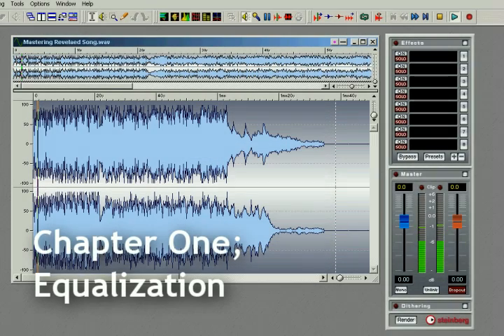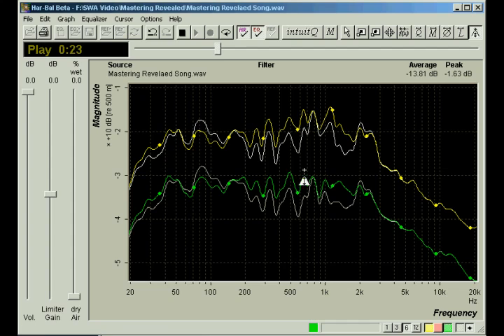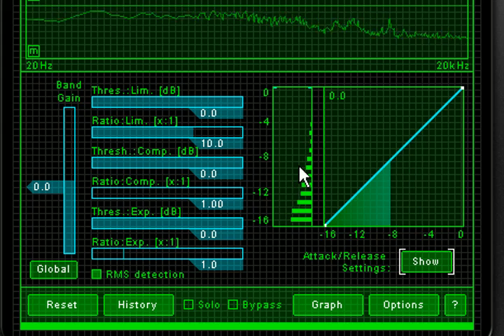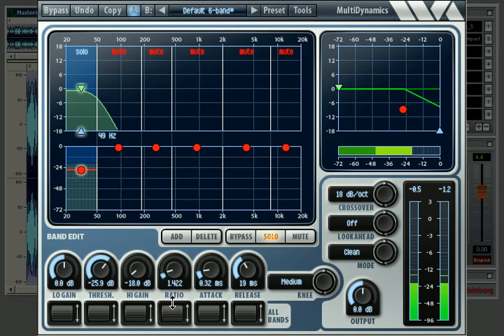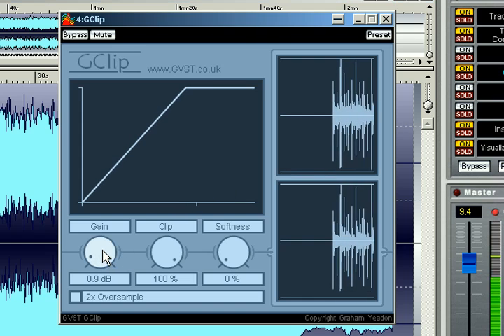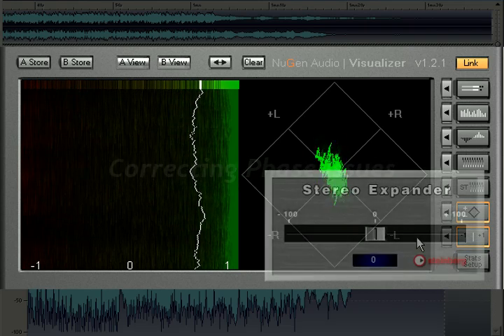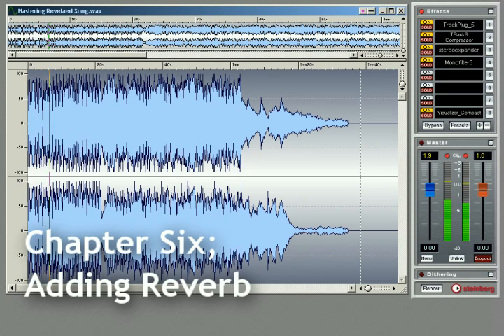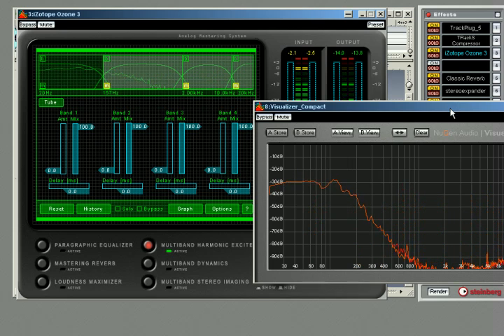BEST MASTERING TIPS AND TRICKS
in this video I'll be puttin in the chapters in order to resemble that of a typical device chain that can be found when mastering so I'll begin with equalization the purpose of eq enduring the mastering stage is not truly the same as when mixin during your mix down process you might have used eq so that the tracks it's just right in the mix without masks and another track that shares the same frequency range or perhaps you used eq in a creative way for sound design when mastering however eq is generally used to balance the entire frequency curve a balanced frequency curve will be easier on the listener and reduce any ear fatigue before we begin to look at tonal balancing I stress that one tool that is a must-have is a good frequency analyzer this will allow you to visually pinpoint the troubled areas before any equalization is applied plus allowing you to see the effects of any changes there are a number of freeware analyzers available as well as a number of low-cost ones that can give you a bit more detailed information few that I will often use is Vox who knows span and blue cat audios frequency analysts Pro put your frequency analyzer at the very end of your device chain keep your eye on it when making any changes to your EQ another tip would be to use an EQ plug-in that offers a spectrum analyzer right in the EQ such as shown here with isotopes ozone this makes it easy for you to quickly see the areas that need tweaking okay so now that we have some sort of analyzer in place let's do a little eq in' as i mentioned eqn in the mastering stage is to balance the tonal character of your audio and what i mean by that is so one certain frequency range does not stand out any more than the others if you want to take a look at a commercially released CD through an analyzer you'll see that the curve consists of a fairly straight line with a slight decline in slope there is not one frequency range that is sticking out like a sore thumb this is what you are trying to achieve now dependent on your choice of analyzer I suggest that you have the speed or ballistics set to slow or average the behind this is that if the analyzer is working in real time there will be passages in your audio where some frequencies are higher than others and this is fine but when you average out all the frequencies through the length of the audio source this is when there should be no offending frequency ranges so whenever possible try to use a slow setting on your frequency analyzer start by playing your song you start to finish let the analyzer do its thing. FOLLOW THIS VIDEO...TQ